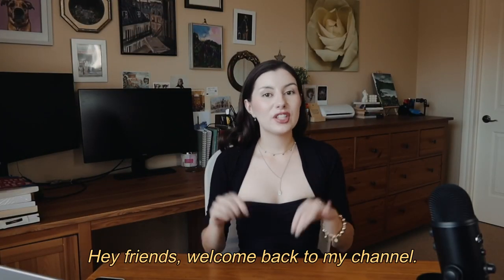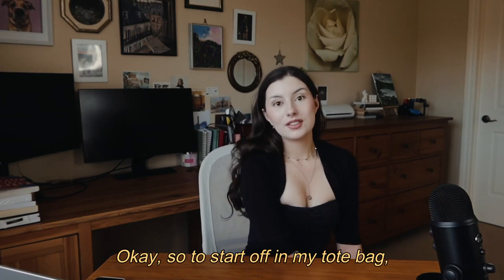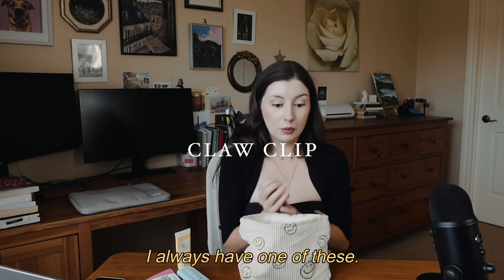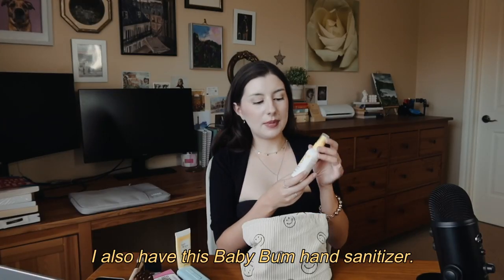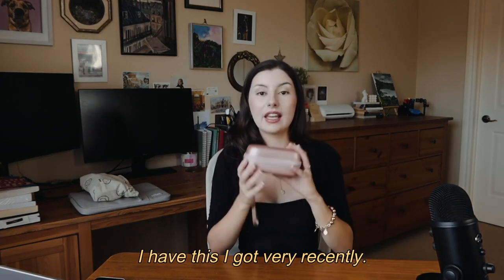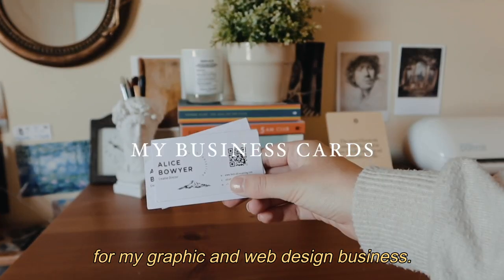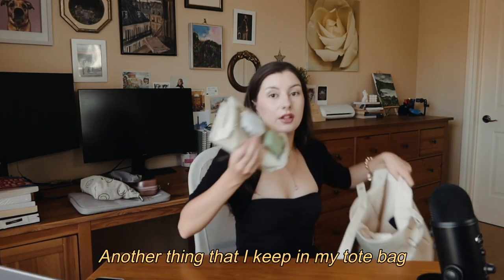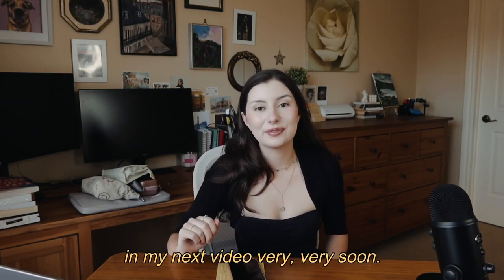What's in my Tote Bag | My go-to essentials for work & school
Today's video topic: What's in my Tote Bag for 2023! Showing all my go-to essentials and must haves for work and school! I love taking my large tote to cafes to work and can fit everything I need.

👜 My Tote bag essentials - links:

Link to all my Tote Bag Amazon items:
Amazon items

Sephora Items:
Huda Beauty setting powder

Tarte concealer

Fresh lip balm

Extra things ✨

I do a lot of my habit tracking in Notion. If you are interested in building you own Notion set up, it is free, and can be downloaded

00:00 Introduction
00:37 My Tote Bag
01:31 Laptop Items
02:44 Makeup Bag Items
06:09 Camera Items
06:53 Little Items
08:25 Pencil Case Items
09:42 Notebook